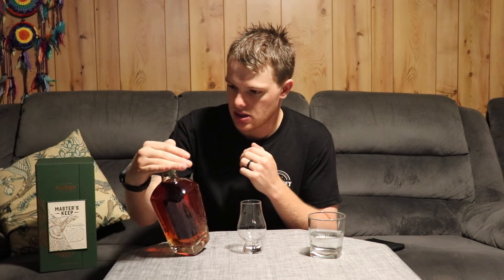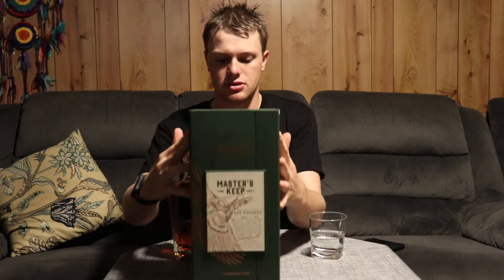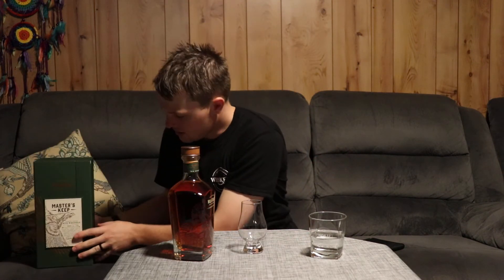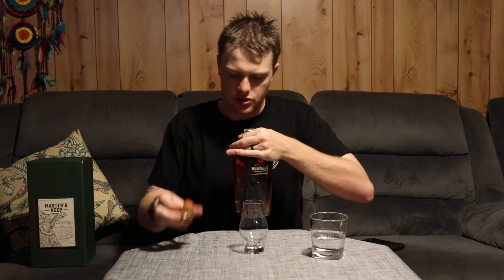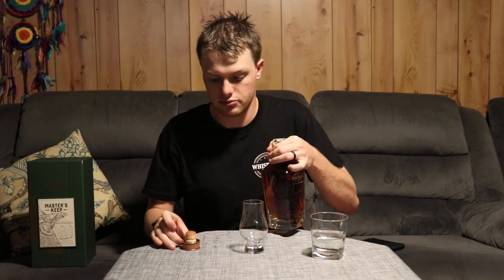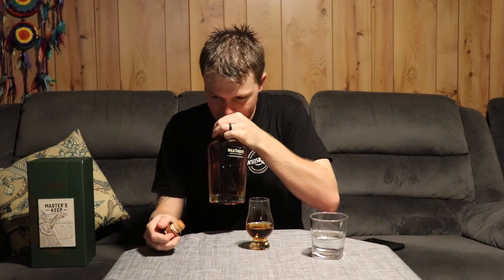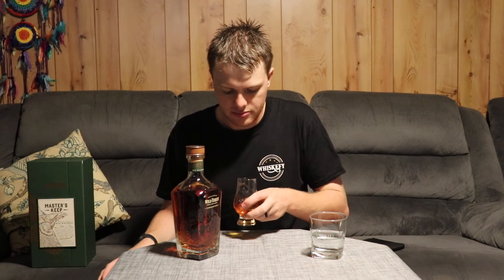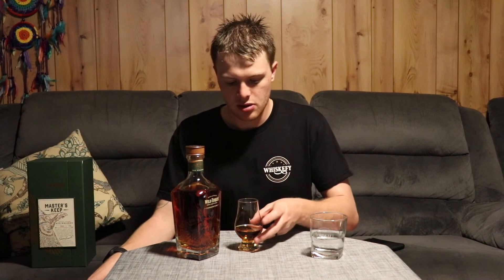WhiskefyTV Tastes Wild Turkey Cornerstone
On today’s episode of WhiskefyTV, I’m tasting the Wild Turkey Cornerstone from Uptown Liquor Australia. Such a hyped drop that I am so pumped to taste 😍

Check out the video to see my break down and review.